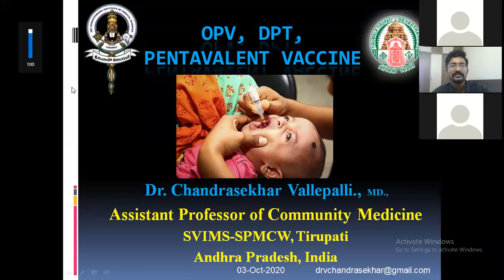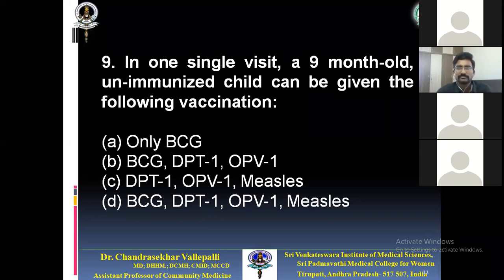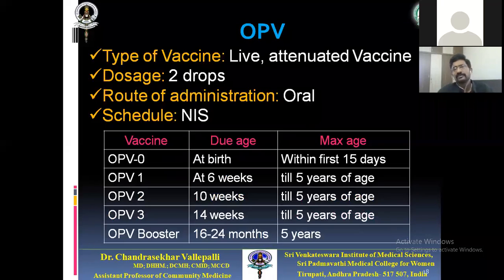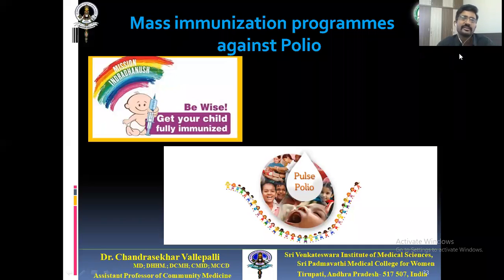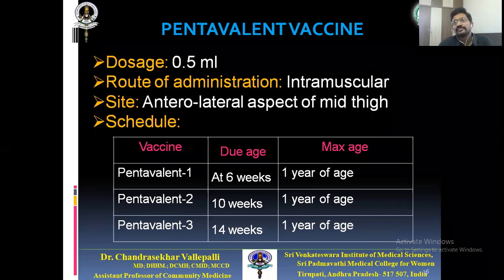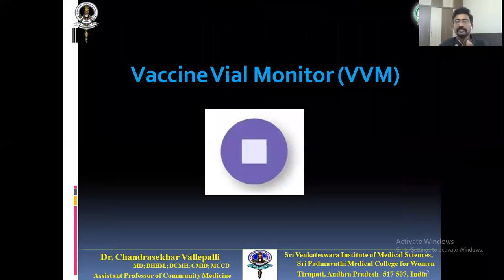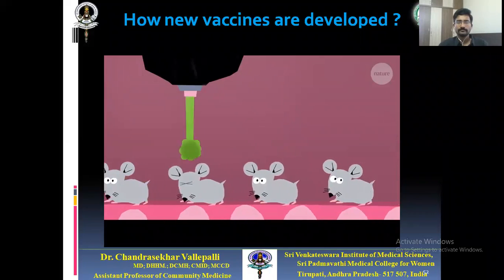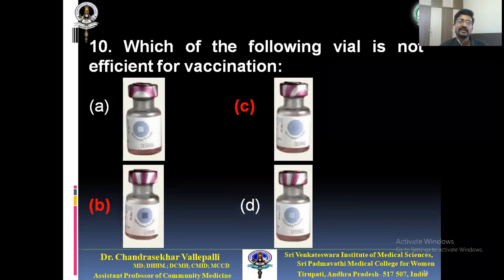OPV, DPT, Pentavalent Vaccine by Dr Chandrasekhar Vallepalli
OPV, DPT, Pentavalent Vaccine